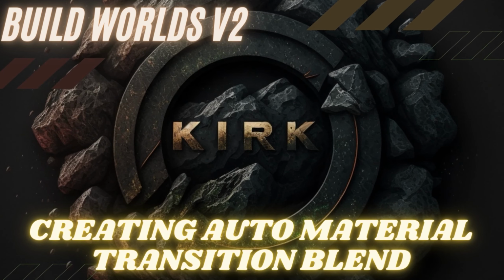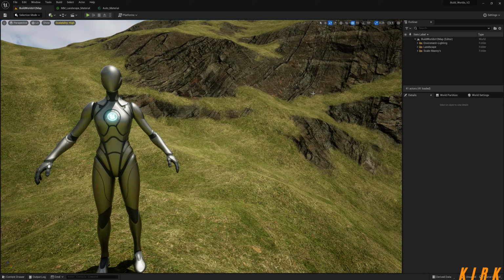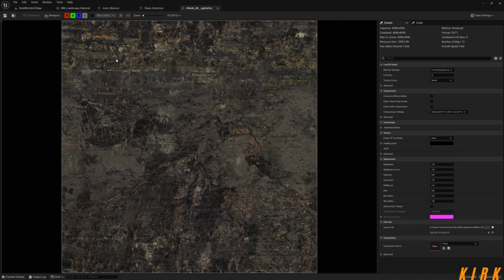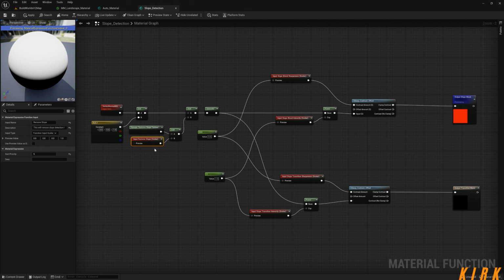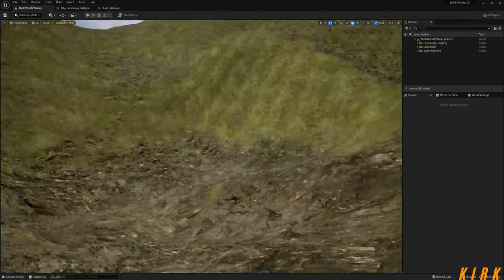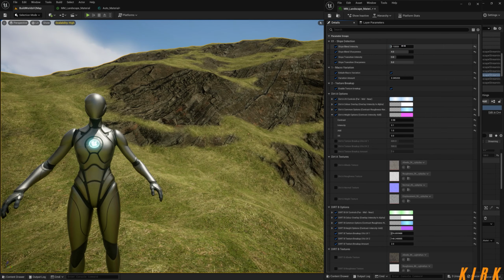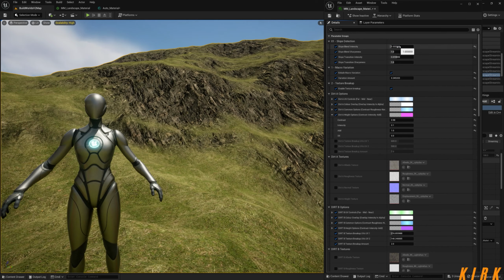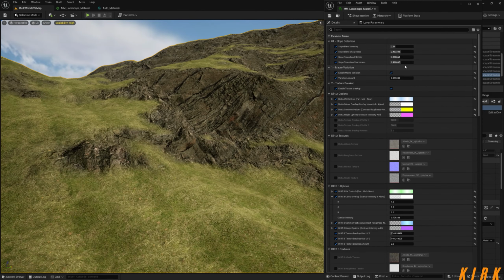Landscape Auto Material Part 2 | Transition Blend | BWV2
In this video we will be setting up our transition blend. This is what blends our Grass texture and slope texture. It is the texture in-between.

00:00 - Start
00:13 - Intro
06:22 - Logic Build-up